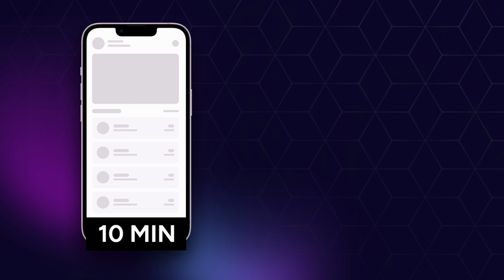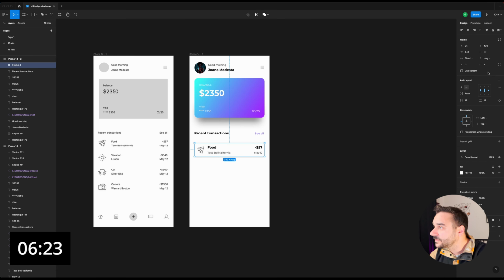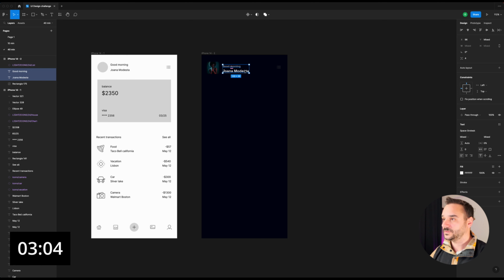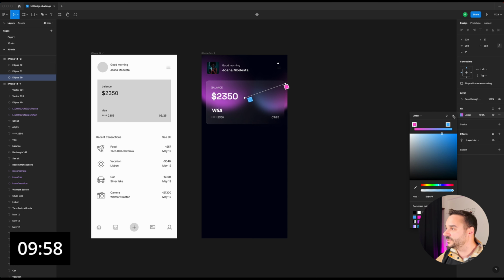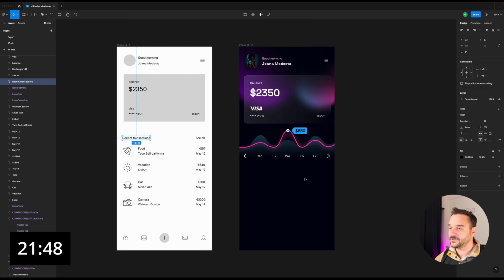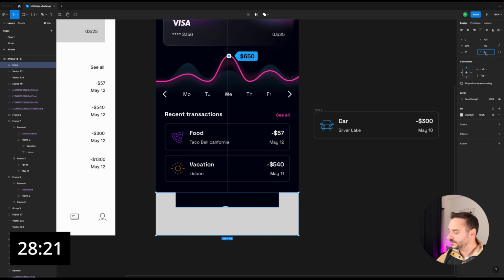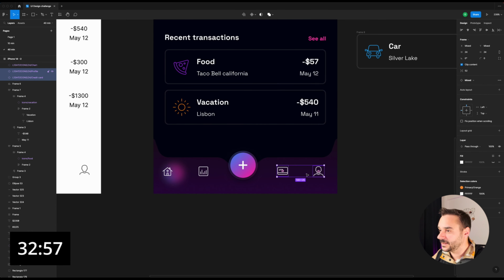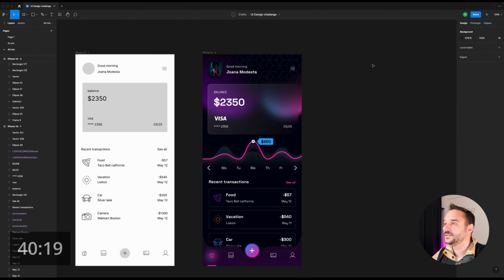UI Design Challenge: 10min vs 40min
Can I design a finance app in under just 10mins? Such a short time, let’s what I can come up with.

I am challenging myself to design a finance app screen in 10 minutes and in 40 minutes. I am using various features in Figma like auto layout and interesting effects.

Is just 30 mins difference enough to design a better app? Time will tell ;)

I think it’s a great challenge to level up your skills. Why don’t you give it a try?

My UI Kits on UI8